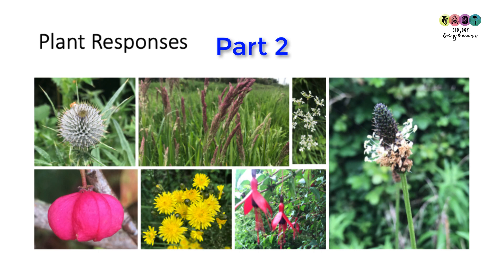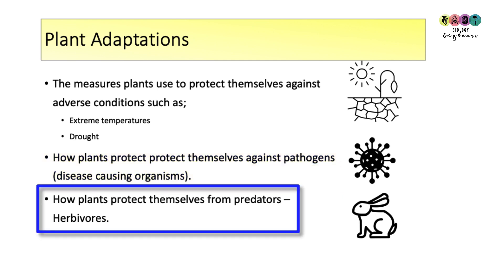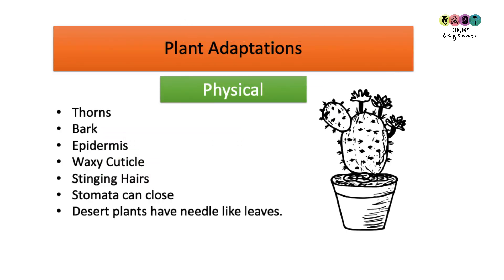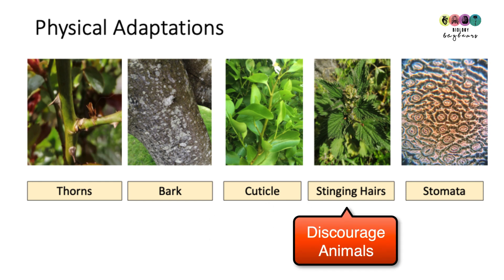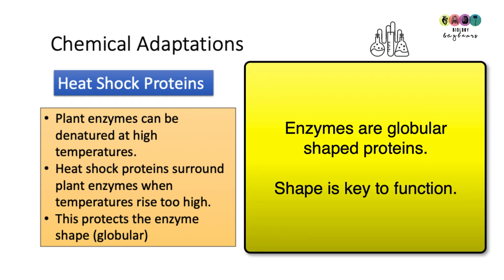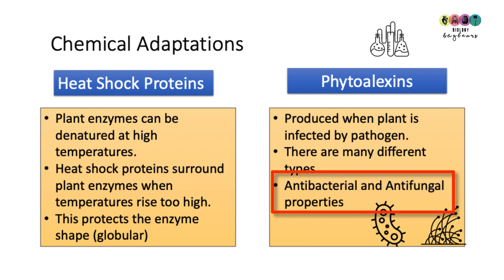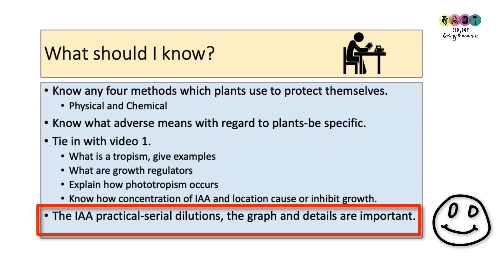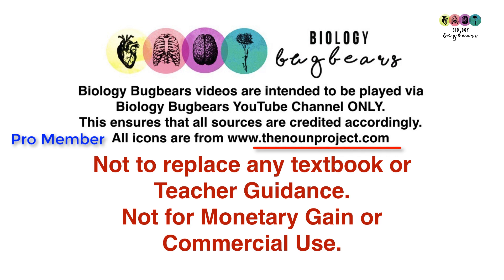Plant responses-Part 2-Leaving Cert Biology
This video completes the chapter on plant responses for leaving cert biology. Covering plant adaptations.
This video does not replace any textbook and is not made for monetary gain or intended for commercial use.